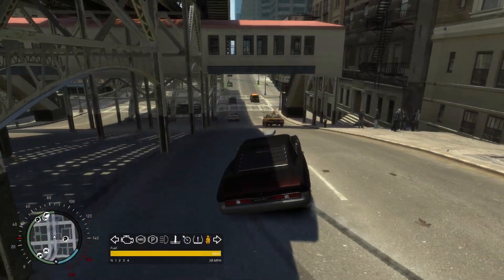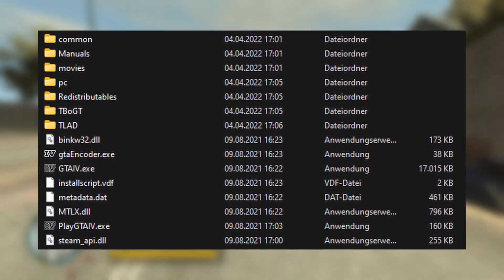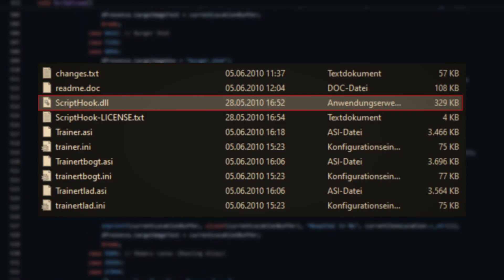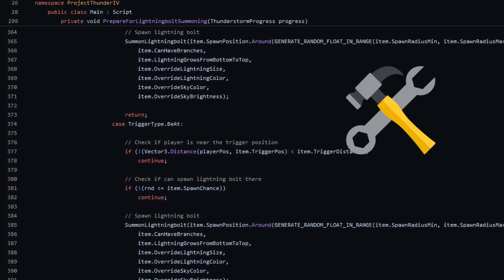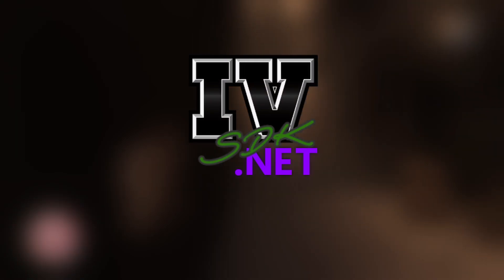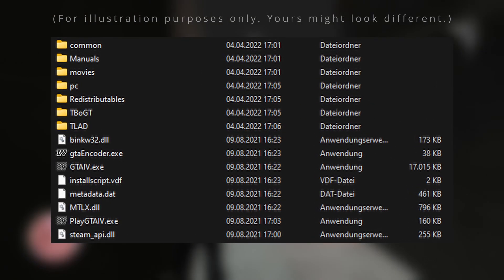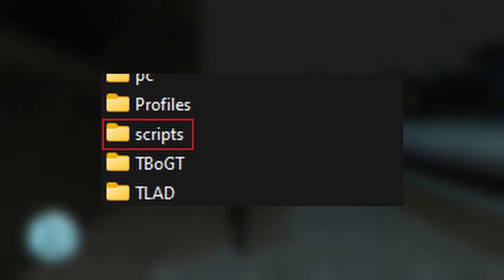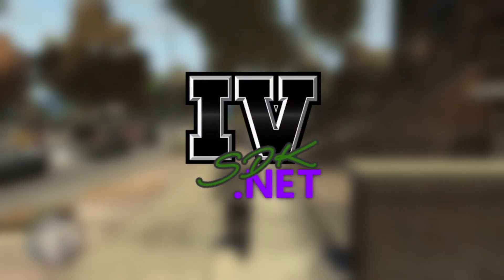Explaining & Installing GTA IV Script Mods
Over the years, I’ve noticed many people who were confused about what GTA IV script mods are and how to install them. In this video, I’ll break down the different types of script mods and guide you through the installation process. Whether you’re a beginner or just need some clarification, this video will help you understand and get started with GTA IV mods!

🎵 Music used
"Fragments" by @AERO_HEAD

🎬Chapters
0:00 - Intro
0:14 - ASI Loader Note
0:23 - ASI Mods - What are those?
0:51 - ASI Mods - The 2 different types
1:35 - .NET Mods - What are those?
2:12 - .NET Mods - The 2 different types
3:05 - Important Note
3:15 - Installing ASI Mods
4:00 - Installing .NET Mods
4:14 - ScriptHookDotNet Mod
4:33 - IV-SDK .NET Mod
5:17 - Additional Notes